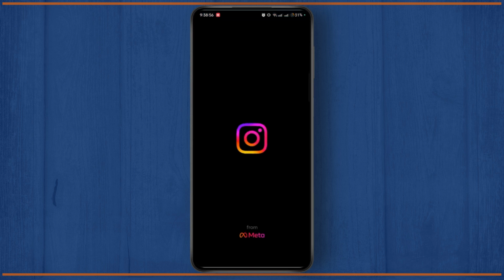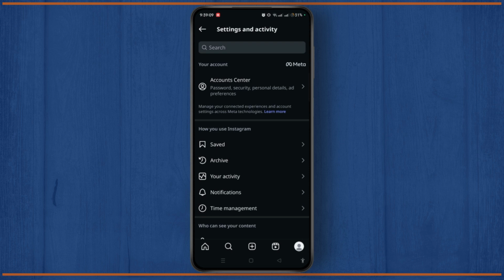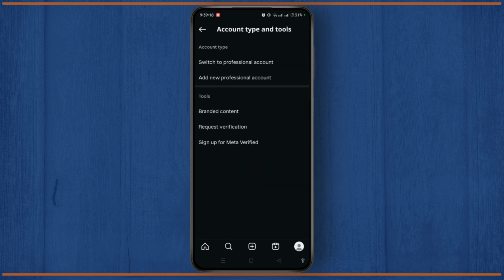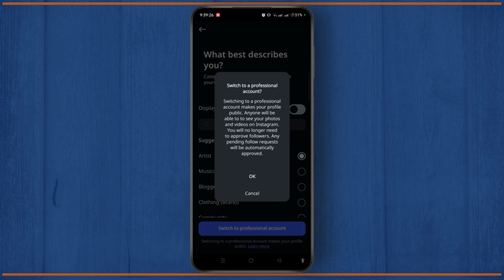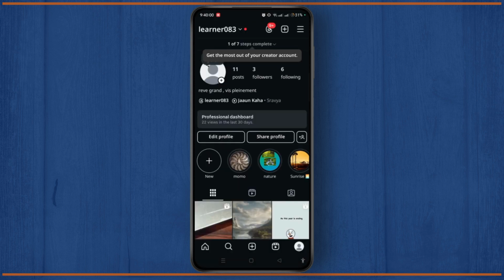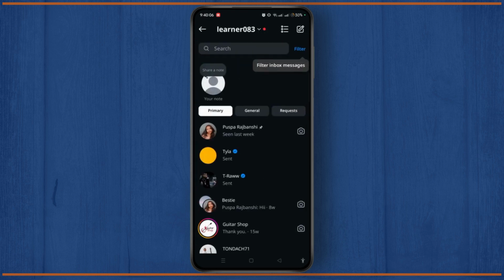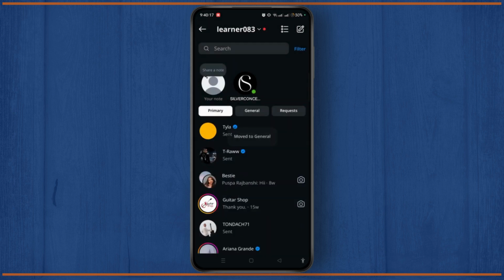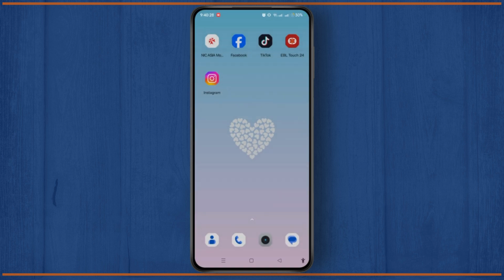How To Hide Instagram DMs/Chats Without Deleting Them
Want to keep your Instagram DMs and chats private without deleting them? This video will show you how to hide your Instagram direct messages (DMs) easily, so you can maintain your privacy while keeping your conversations intact. Whether you're asking, "How do I hide my Instagram DMs?" or want to know the best way to organize your chats without losing any important conversations, this tutorial has you covered. Watch now to learn how to hide your Instagram chats without deleting them!

Timestamps:
00:00 How to Hide Instagram DMs/Chats Without Deleting Them
00:06 How Do I Hide My Instagram DMs?